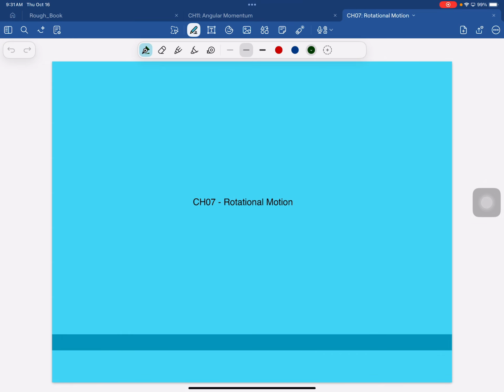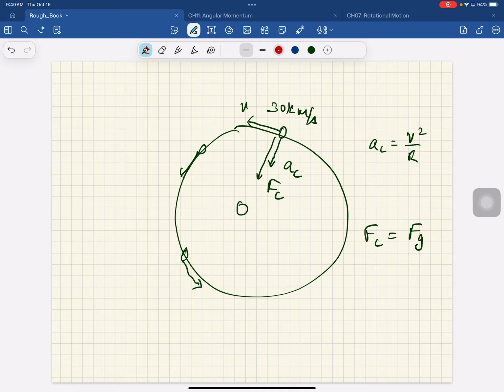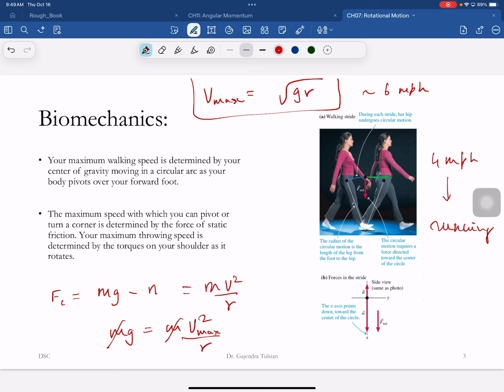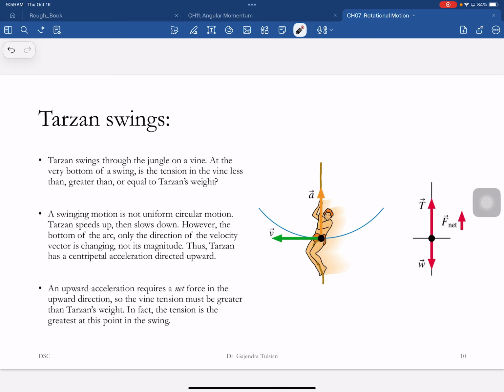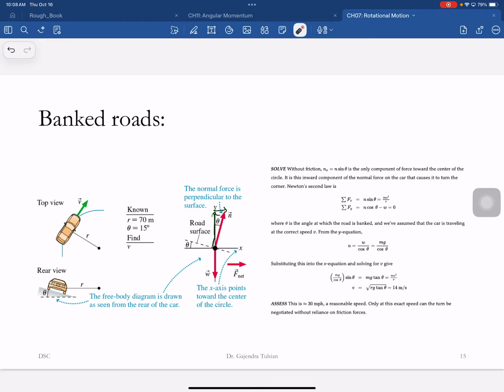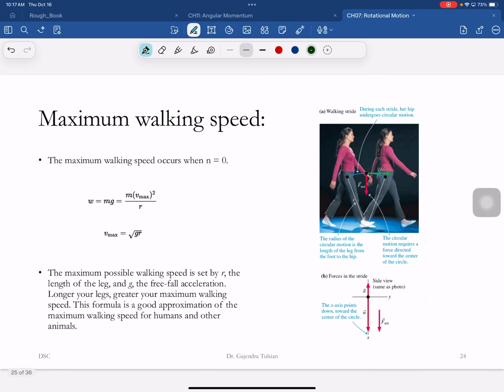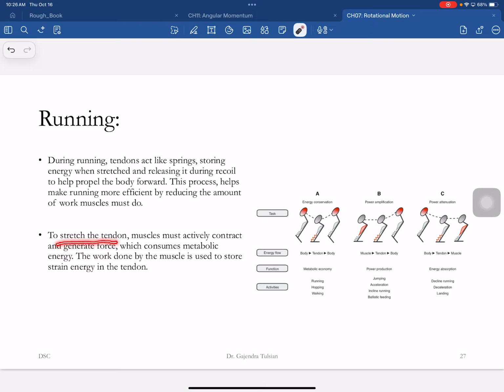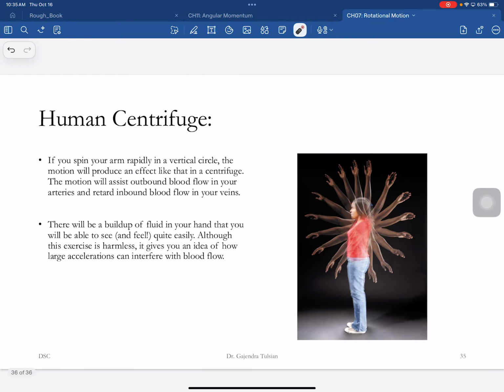PHY1020 CH07 Rotational Motion Lecture 10 16 25